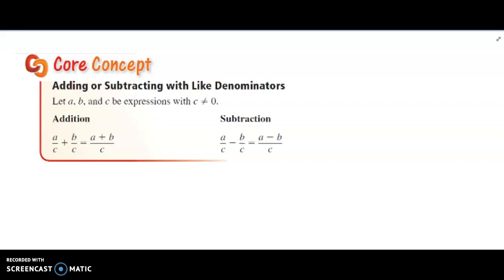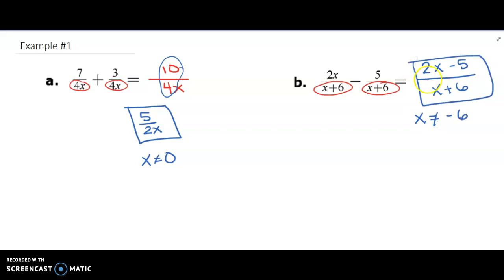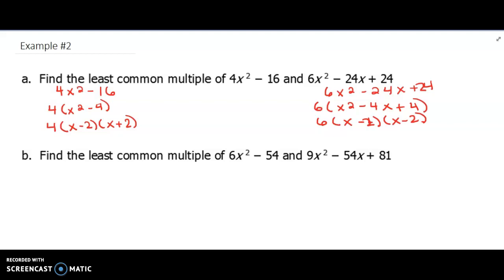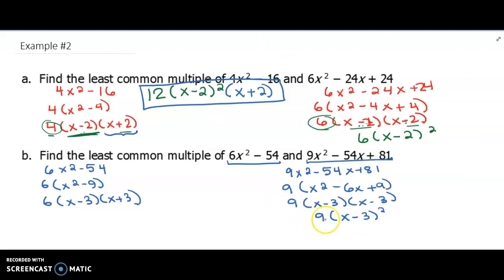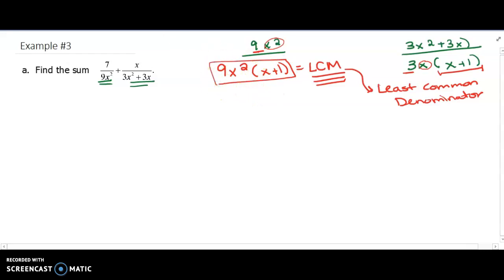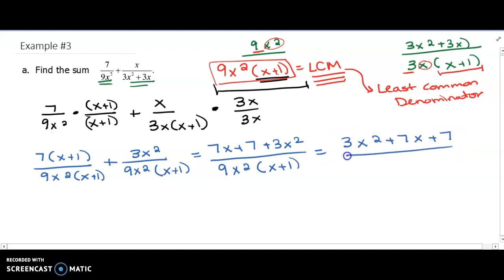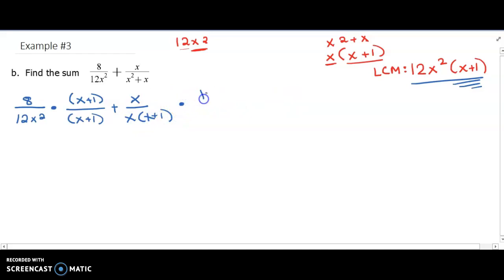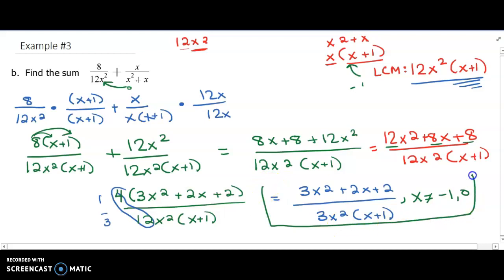H.Alg2 7.4a Part #1